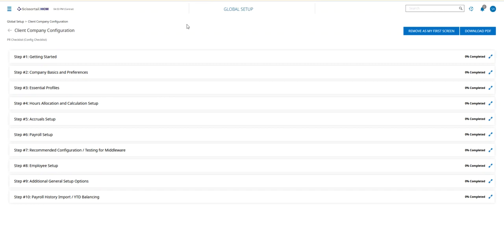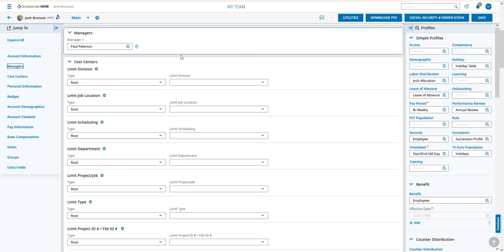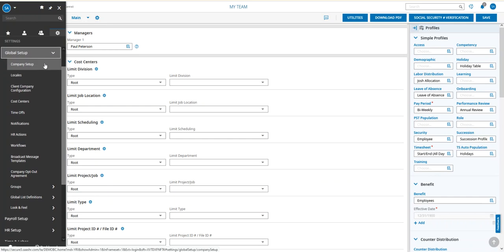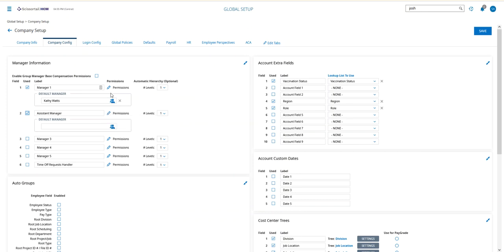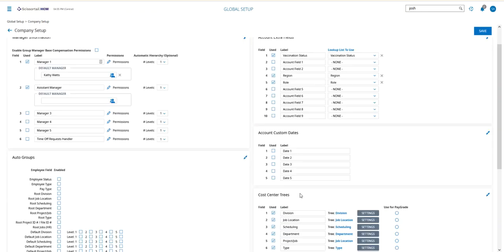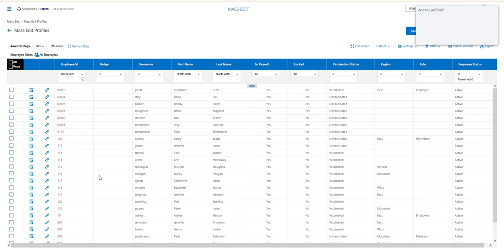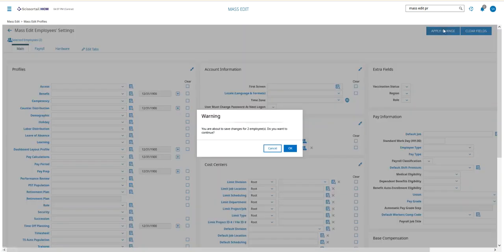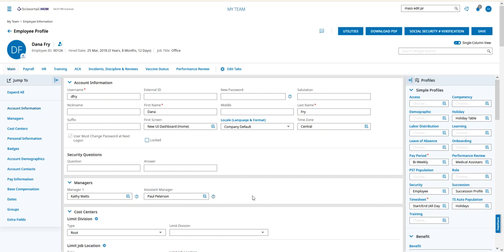How to Ensure Employee Permissions with UKG: Setting Up Manager Levels in Kronos/UKG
Learn how to set up a manager level at the company level with UKG or Kronos! In this video tutorial, we'll show you how to add a new manager level, assign permissions, and set a default manager. We'll also show you how to add the manager to employees with a mass update. Get the step-by-step instructions you need to make sure your company is set up correctly!